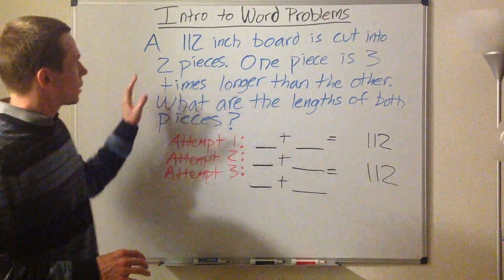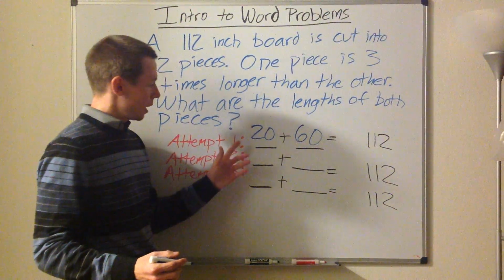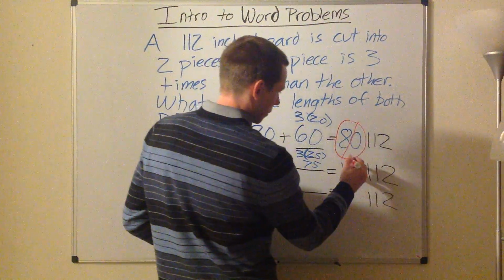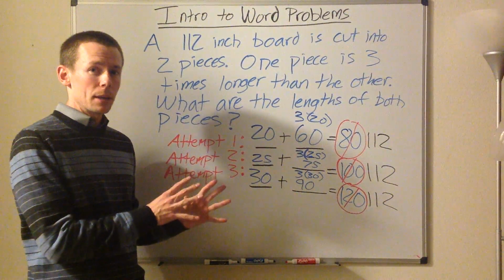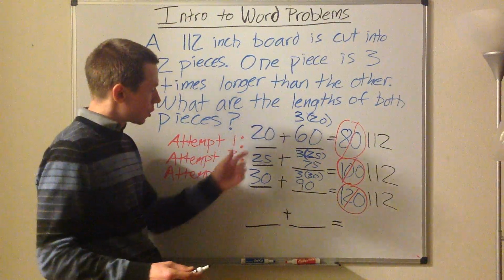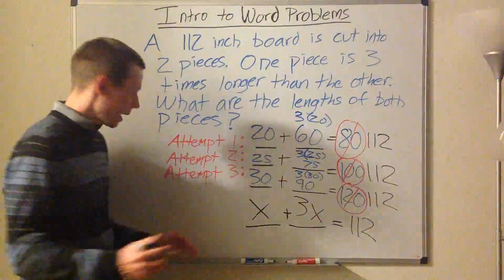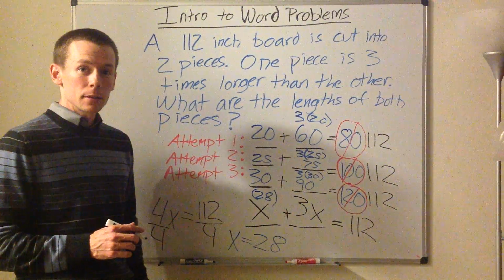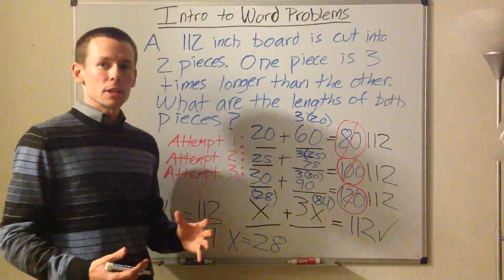Introduction to Word Problems